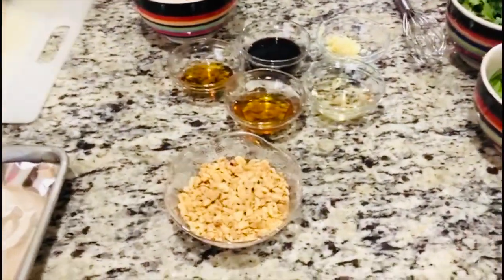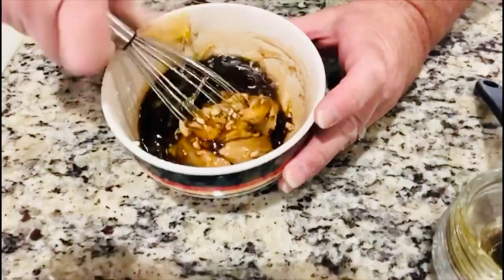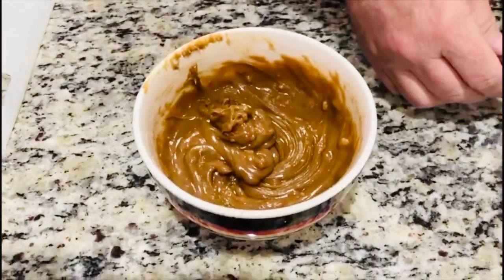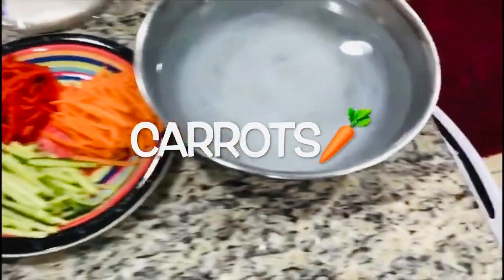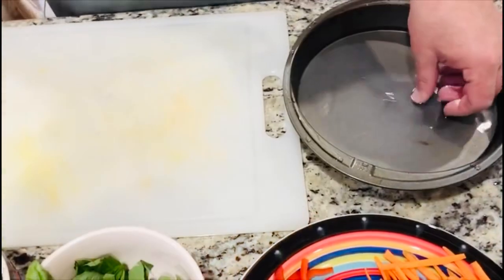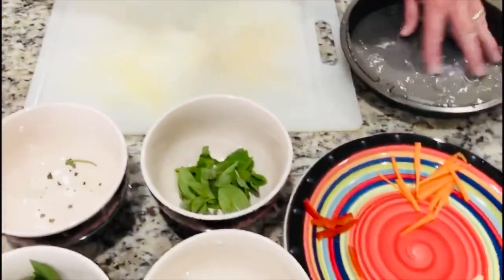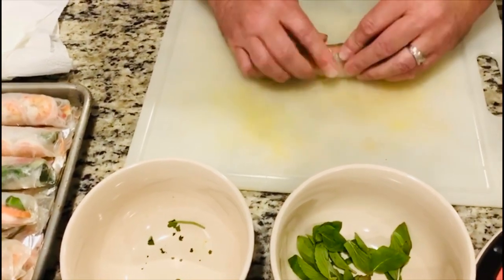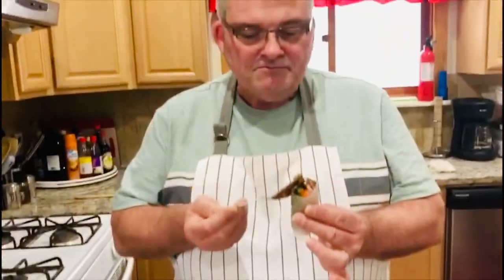Easy Vietnamese Spring Rolls with Peanut Dipping Sauce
Shrimp, rice noodles, fresh julienned vegetables and savory herbs all rolled up in rice paper wrappers and dipped in a tasty and flavorful peanut dipping sauce!    Rất ngon!
Check out the ChristianFilipina dating app and FilipinoVisa immigration services. Both links are below, along with the link to more videos from J&J Miller RealTV!

The cooking - related videos shown in this channel contain recipes of our own or that family member have contributed. We are not Professional chefs.